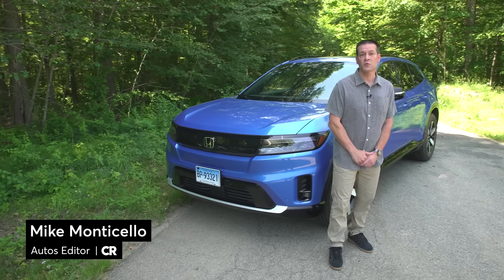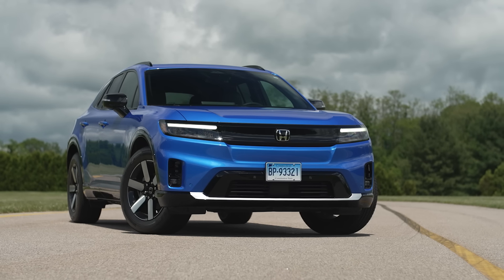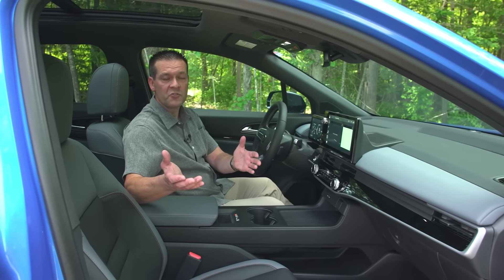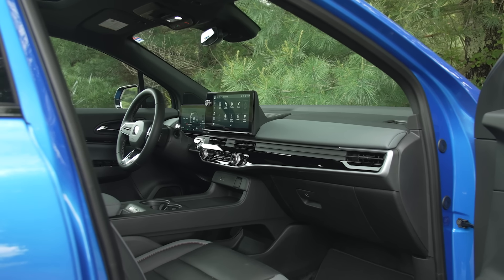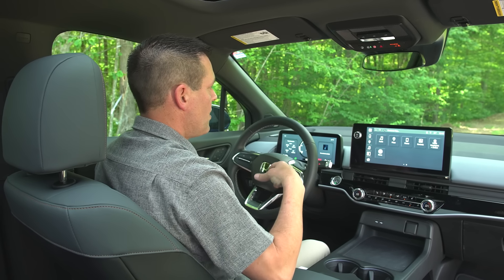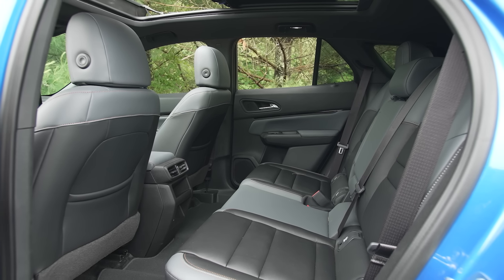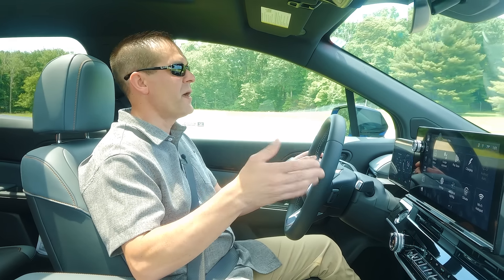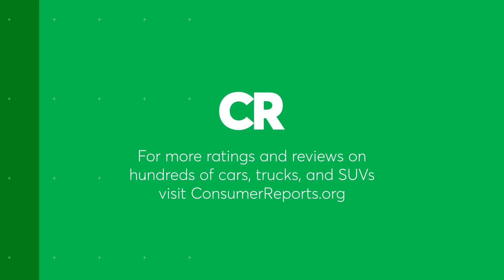2024 Honda Prologue Early Review | Consumer Reports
Honda finally has a mainstream, mass-market electric vehicle for sale. The 2024 Honda Prologue boasts unique styling, straight forward controls, and competitive electric range. But for better or worse, the Prologue is built on GM’s Ultium electric vehicle platform and shares much of its design with the Chevrolet Blazer EV.

First Drive: 2024 Honda Prologue SUV Is a Chevrolet Blazer EV in Honda Clothing

First Drive: 2024 Chevrolet Blazer EV Is a Bumpy Ride